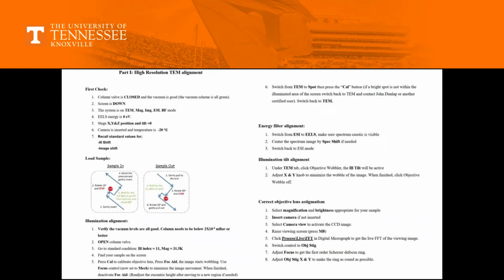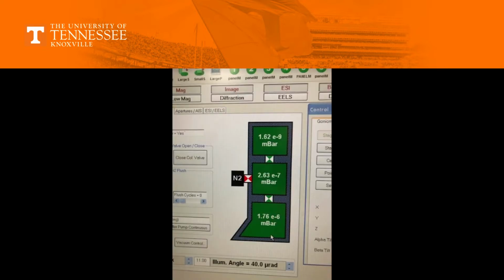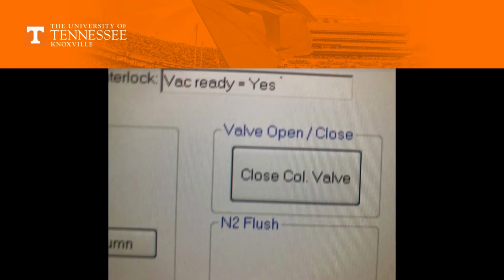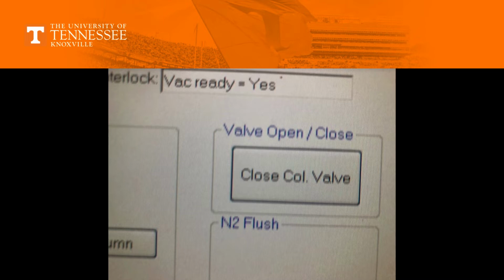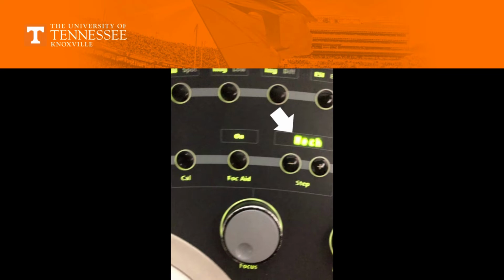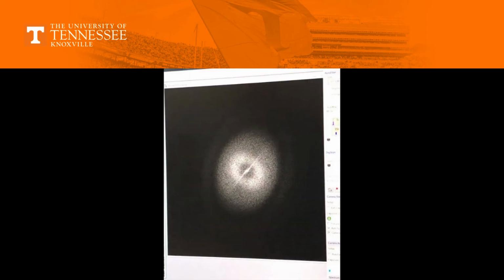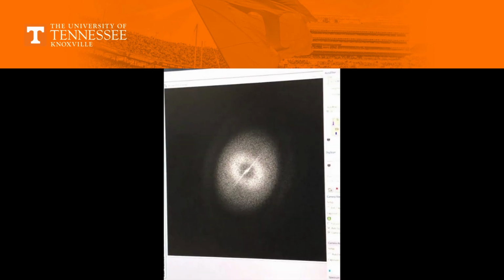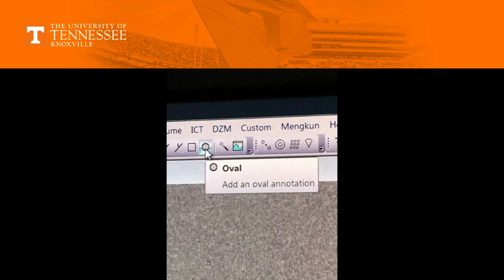How to: Align TEM Zeiss Libra200 - Nuclear Engineering 597 - Fall 2022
How to: Loading TEM Sample
Course: Nuclear Engineering 597 - How to use Transmission Electron Microscopy and Apply Machine Learning in the Characterization of Radiation Effects
Institution: University of Tennessee Knoxville